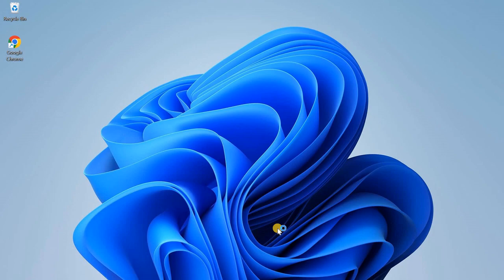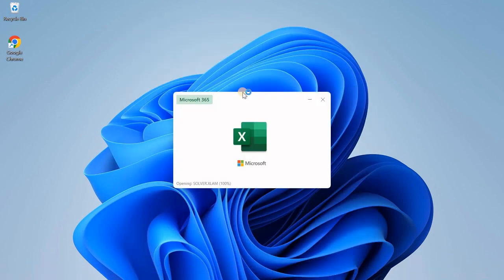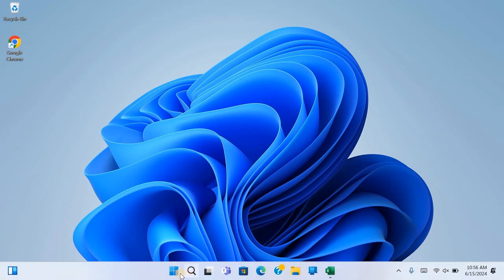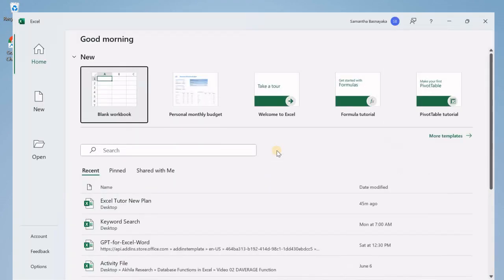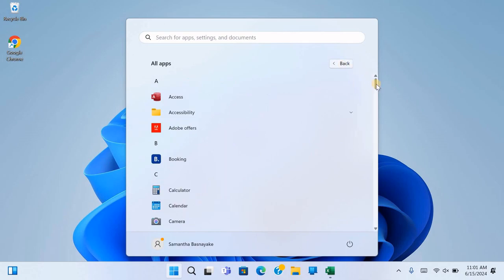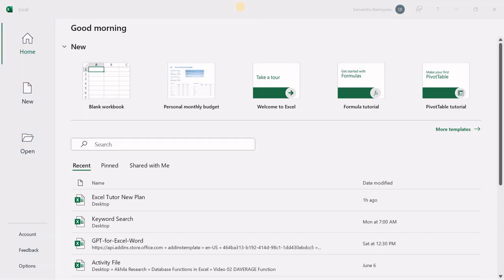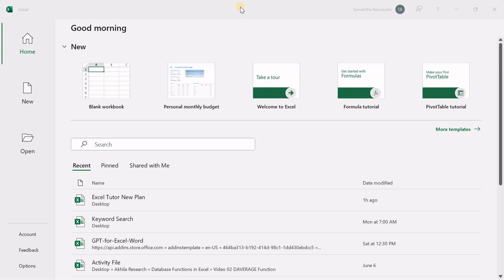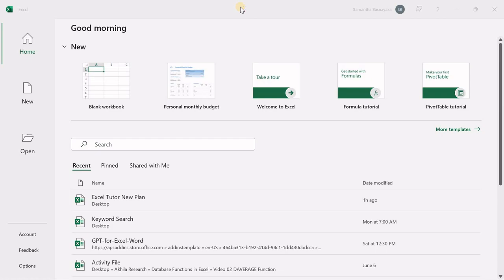How to Open Microsoft Excel Application in Computer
How to Open Microsoft Excel Application in Computer | Excel Tutorials for Beginners | Tutorial 01

Welcome to our tutorial on how to open Microsoft Excel. In this video, we'll guide you through three easy methods to get started with Excel on your computer.

Key Highlights:
🔍 How to Open Microsoft Excel on Your Computer: Learn the most straightforward methods.
💻 Opening Excel on Mac and Windows: Step-by-step instructions for both operating systems.
🖱️ Start Menu and Search Bar: Discover how to open Excel using the Start menu and search bar.
📂 All Apps Section: Learn how to find Excel in the 'All Apps' section.

Detailed Steps:

Method 1: Using the Start Menu
Begin by clicking on the Start menu at the bottom-left corner of your screen.
Look for the Excel icon among the application icons.
Click on the Excel icon to open the program.

Method 2: Using the Search Feature
Click on the Start menu again, and this time, type 'Excel' into the search bar.
The Excel application icon will appear as a search result.
Click on this icon to open Microsoft Excel.

Method 3: Accessing Excel Through 'All Apps'
Click on the Start menu, then select 'All Apps' to view a comprehensive list of applications installed on your computer.
Scroll down the list until you find the Excel icon.
Once located, click on it to open Microsoft Excel.
No matter which method you choose, you'll be greeted by the backstage view of Microsoft Excel once it opens. From here, you can create a new workbook, open an existing file, or explore templates.

Time Stamp

00:00 Introduction
00:10 Open Microsoft Excel From Start Menu
00:27 Open Microsoft Excel Through the Search Bar
00:49 Open Microsoft Excel From All Apps
01:09 Why We Need to Open Microsoft Excel
01:20 Open Microsoft Excel Recap
01:30 Open Microsoft Excel Video Closing

Special Note

This is our Excel for Beginners tutorial series! Whether you're completely new to Excel or looking to brush up on the basics, this series will guide you through everything you need to know to get started with Microsoft Excel. From understanding the interface to mastering essential functions, we cover it all in easy-to-follow, step-by-step tutorials.

This Content Contain Details on